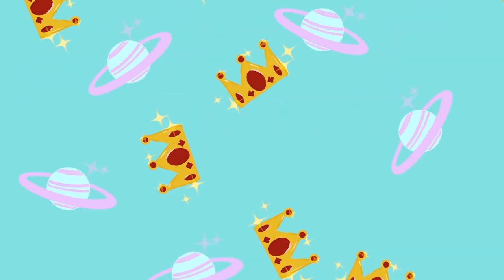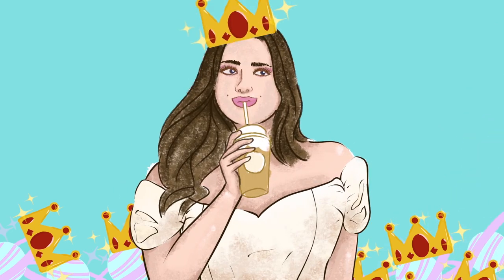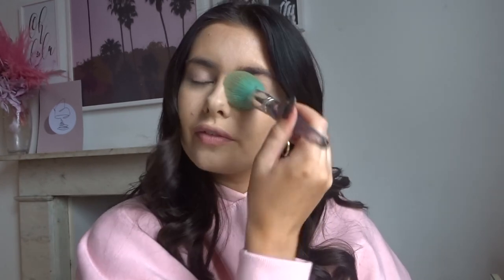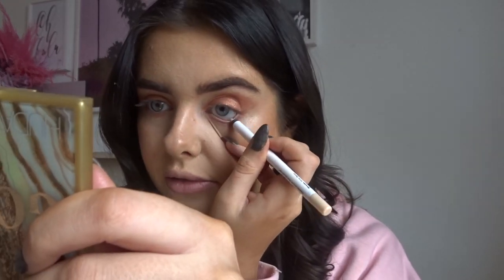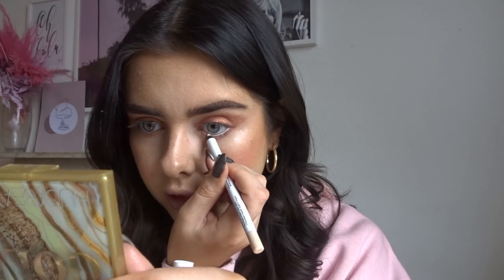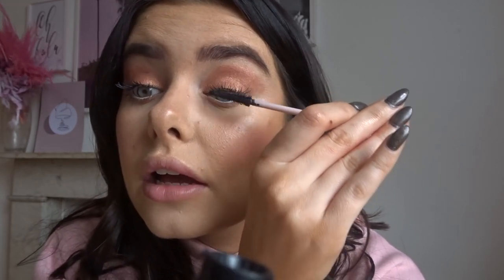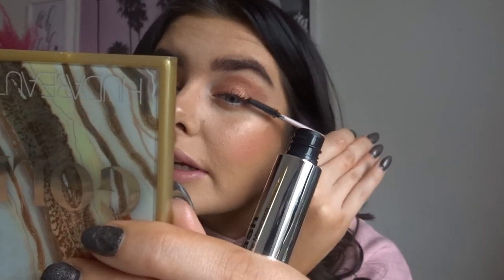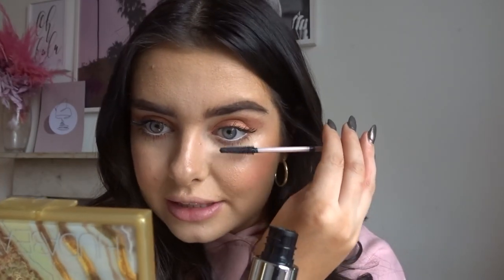I TESTED OUT THE NEW MISSGUIDED BEAUTY RANGE | Is it worth it?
I'm sure you've seen everyone and their Nan's cat try this brand out already but c'mon this range just screams my name, I just had to give it a go!! So here's me trying out a full face of the new Missguided beauty range. It's really affordable too which is a plus, there's deffo gonna be a few things I add into my every day routine.

Product links:
Foundation Shade 6
Mattifying powder
Contour stick M6
Blusher (hot minute)
Highlighter (prinks)
Brow pencil (dark)
Cream Eyeshadow (its lit)
Eyeliner (first base)
Mascara (hi def)
Lipstick (drunk text)
Pluming gloss
Freckle pen